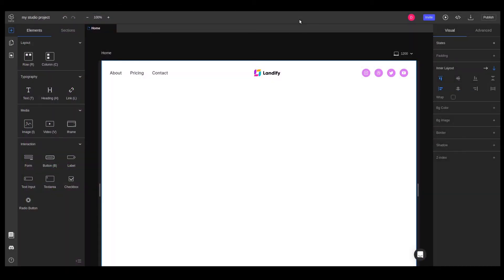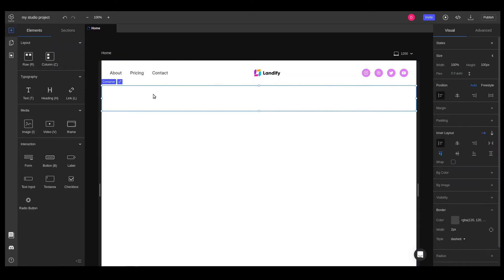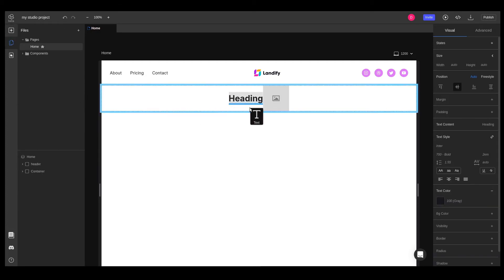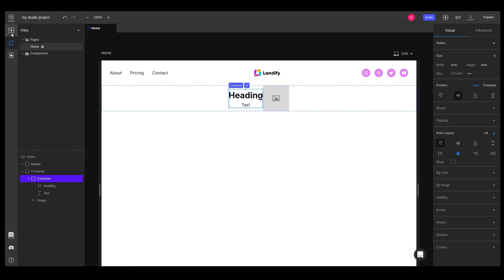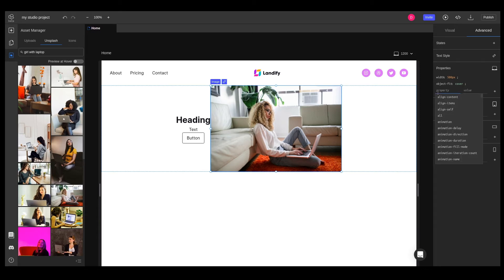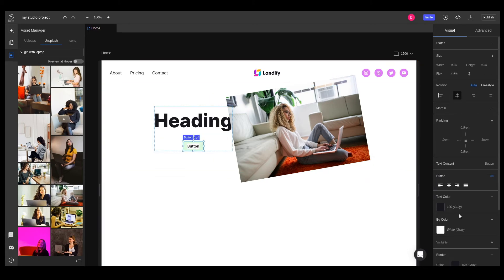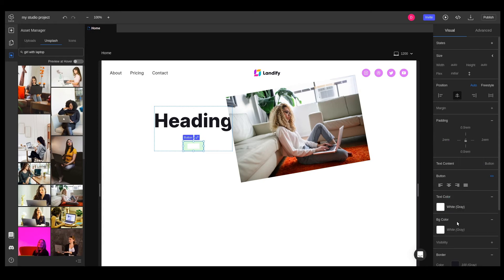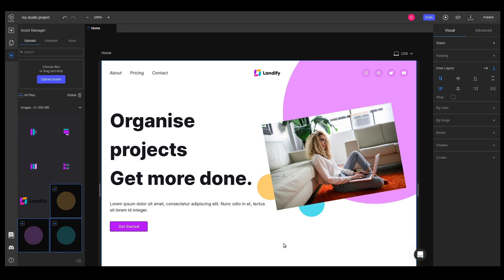4. How to position and style elements in Teleport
In this lesson we will build our website's Hero section and learn how to move elements around with drag and drop and position them freely.

Timestamps:
00:00 - Recap
00:10 - Preview hero section design
00:15 - Position drag and drop
00:56 - Styling elements
02:21 - Freestyle positioning
02:53 - In the next lesson...